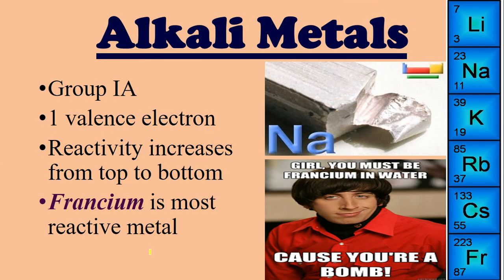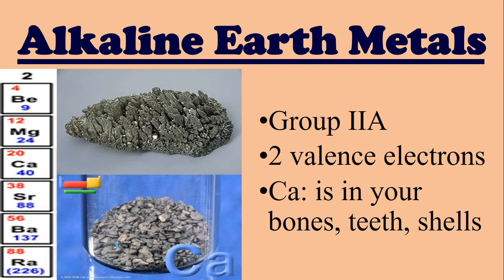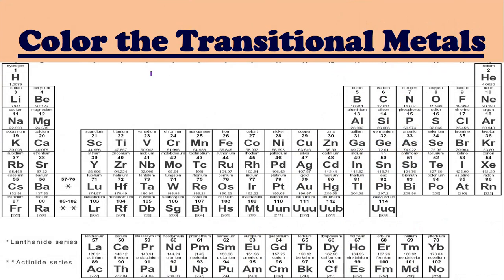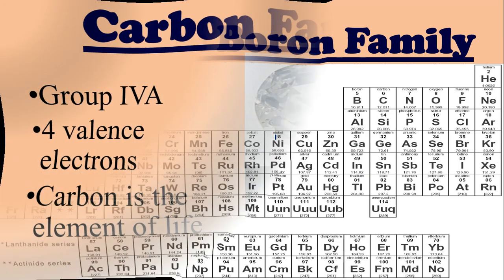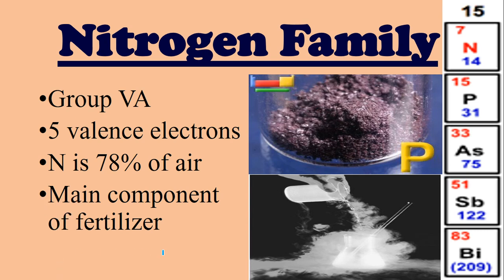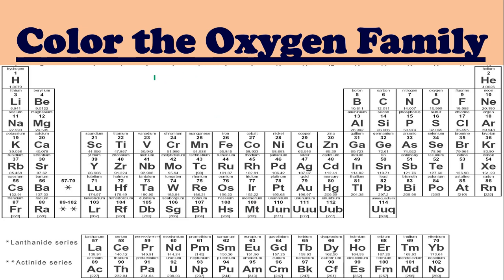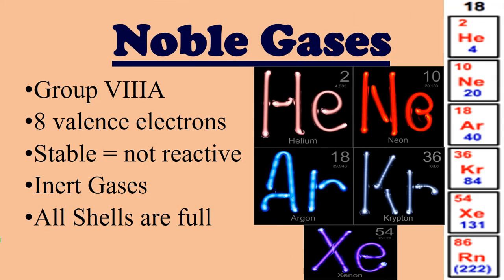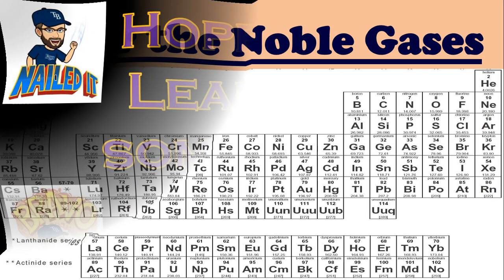Periodic Families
What are the different families of the period table? Where are they located?